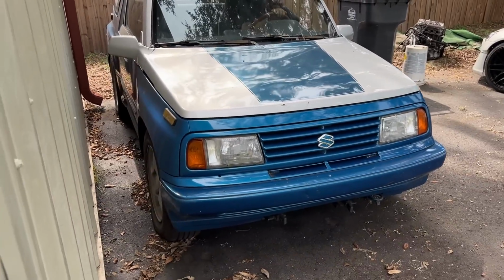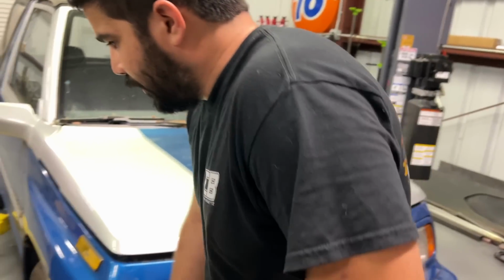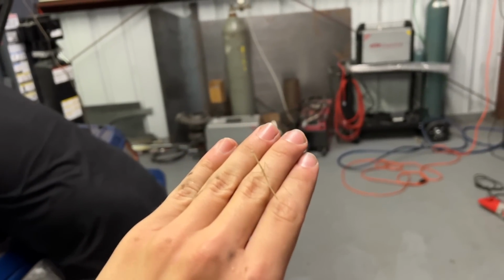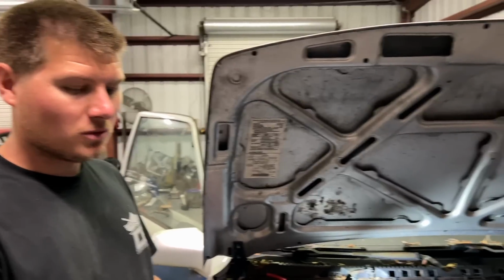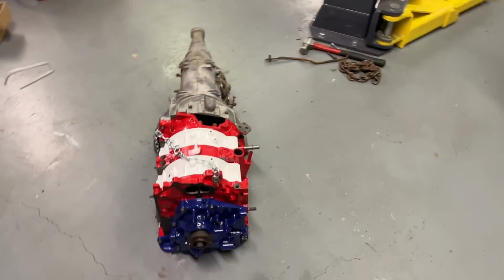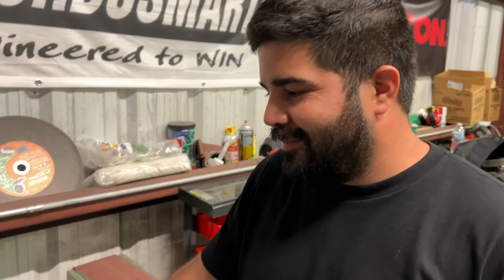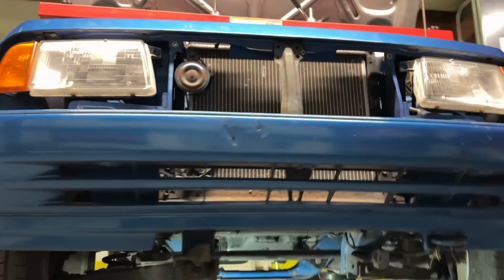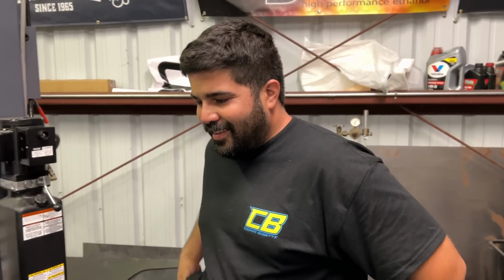We Are FINALLY ROTARY SWAPPING Our SideKick!